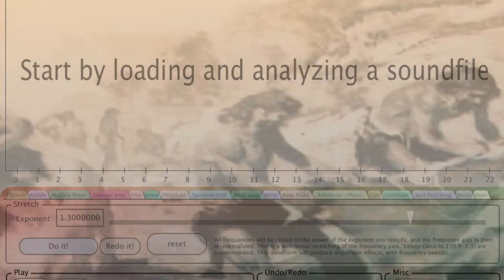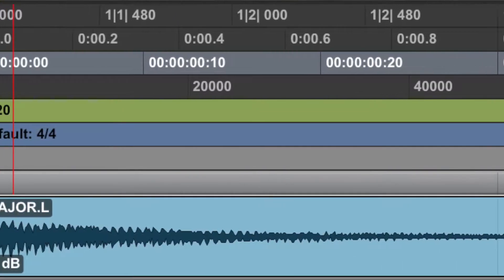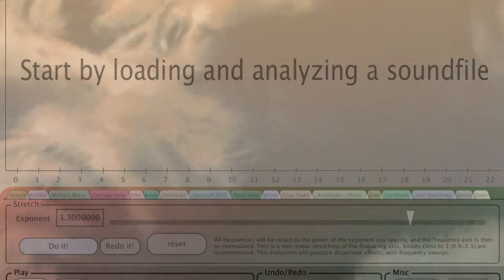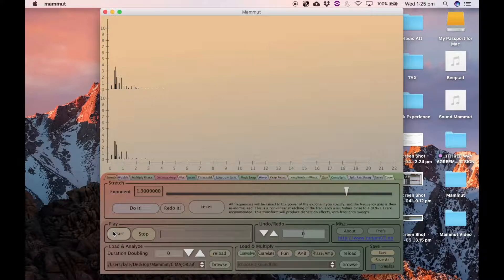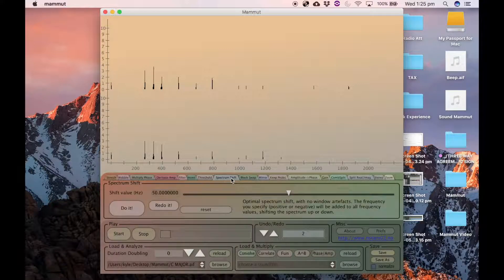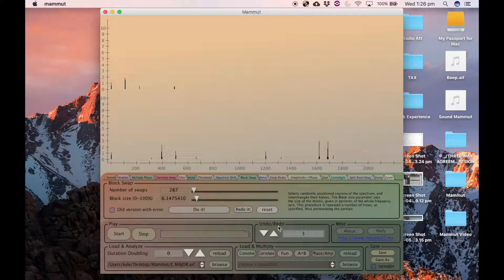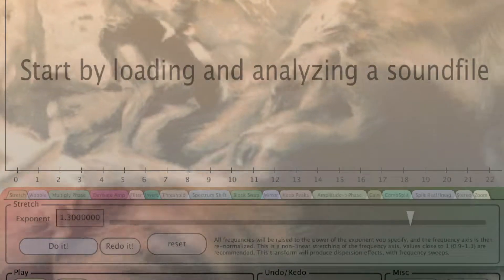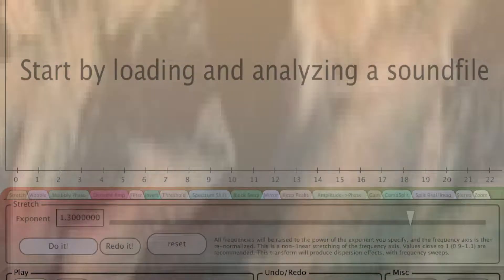After Frequency Manipulation? Try Mammut!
Mammut is a free FFT Frequency Manipulator developed by Øyvind Hammer.